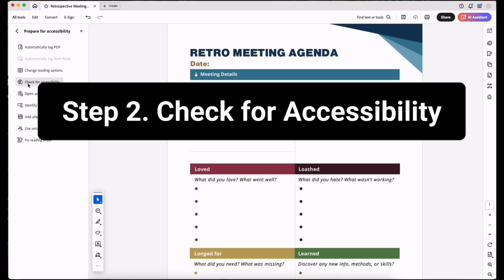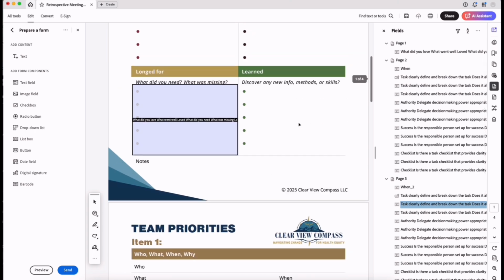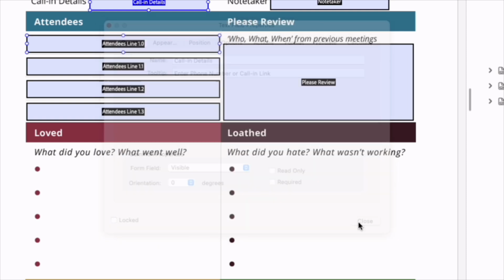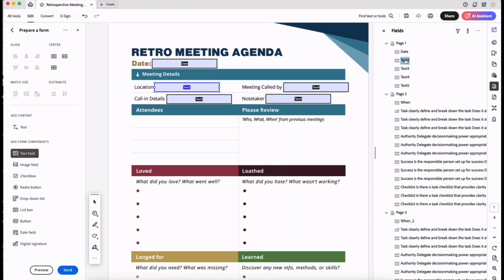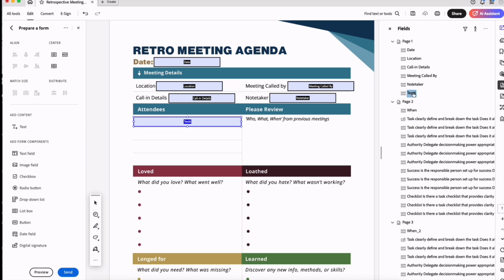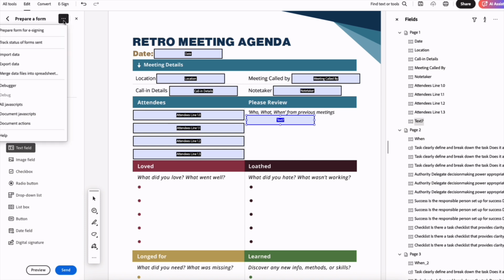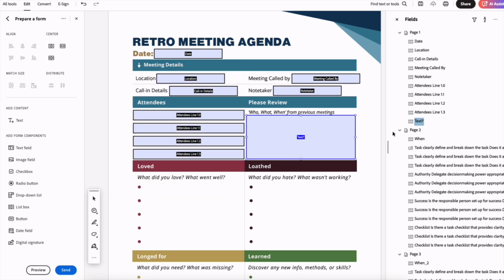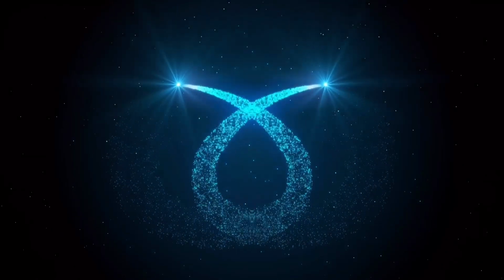Create Accessible & Fillable PDFs: How to add form fields [Part 2]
Are you willing to exclude people with disabilities from your content & services? Learn how to add fillable form fields to your PDFs using Adobe Acrobat Pro.

Need help creating accessible content? We’re here to help!

Check out the article on how to turn failure into resilience 👇🏼
CVCnav.org/resilient

Want to download the PDF?

Here are some other helpful resources:
Cvcnav.org/jotform

Chapters:
0:00 - Intro Check for PDF Accessibility
0:37 - 3 Ways to Turn Failure into Resilience
1:32 - How to Add Fillable Text Fields to a PDF
1:51 - What Are Tooltips? How to Add Tooltips to PDF Form Fields
2:28 - How to Add Required Form Fields
2:49 - How to Customize Form Field Options (Multi-line, Scroll, Rich Formatting)
5:00 - How to Create Multiple Field Copies
6:35 - How to set Character Limits for Multi-line Paragraph Text Fields
7:09 - Jotforms as an Alternative to Fillable PDF Forms
7:23 - Jotforms for Data Collection in Healthcare, Higher Ed, & K-12 Education
7:46 - Jotform is HIPAA, FERPA, ADA, Section 508, & WCAG Compliant